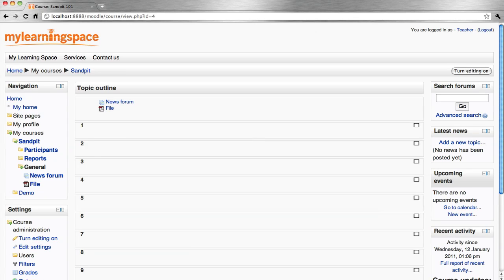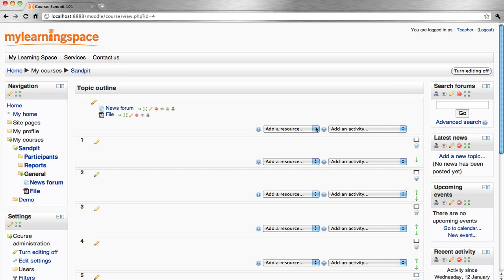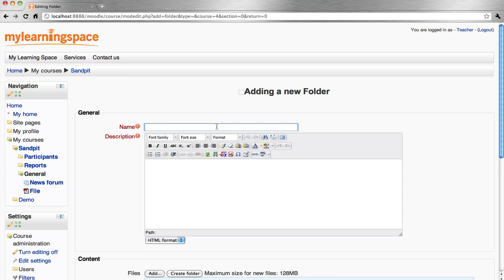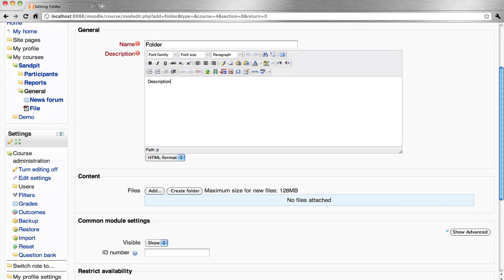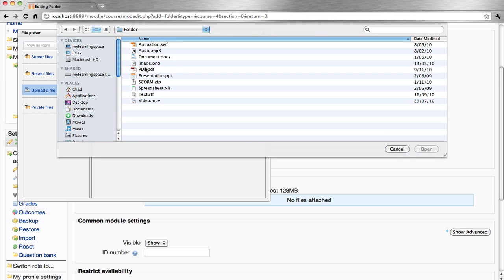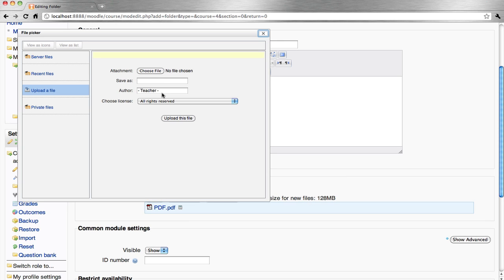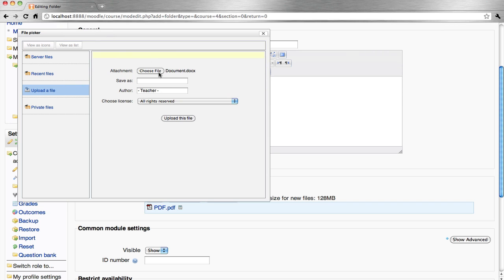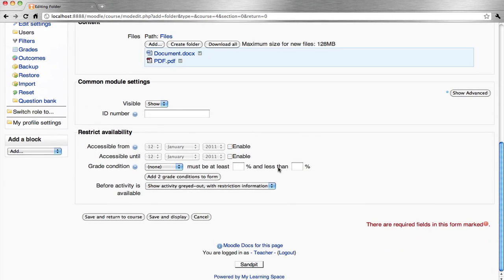Moodle - Folder - 017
This tutorial demonstrates how to manage a folder for the Moodle learning management system.